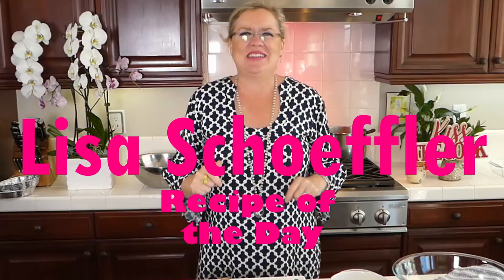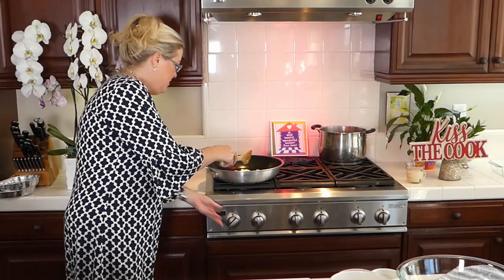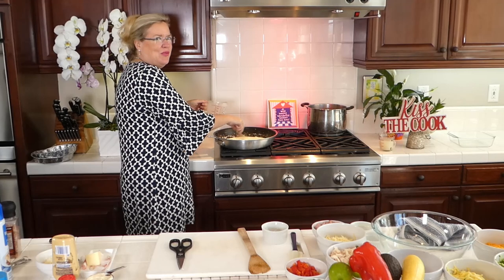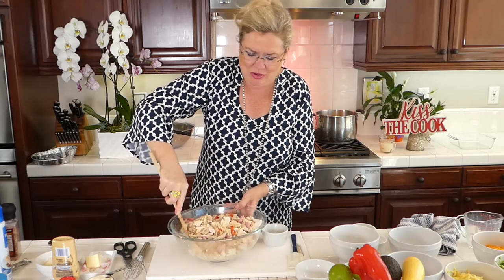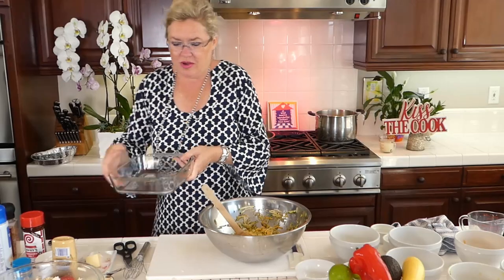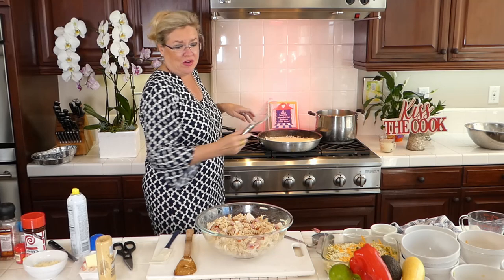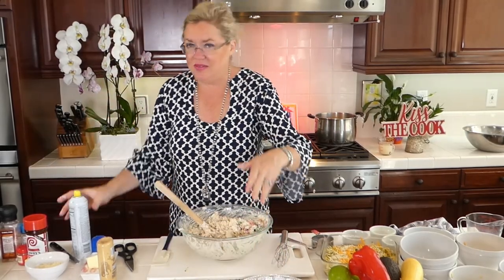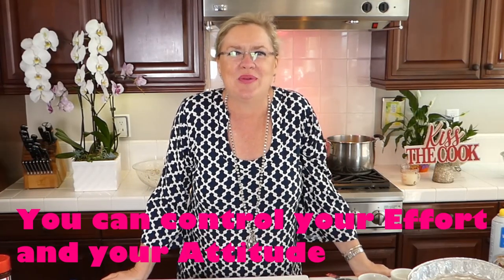How to Make Chicken Cordon Bleu Casserole and Family Fav Zucchini 8-26-20 Lisa's Recipe of the Day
Lisa is doing two recipes that are quick and easy to make. She is going to show you how to make Chicken Cordon Bleu Casserole and a dish her father would make. Her Family Favorite Zucchini.

Chicken Cordon Bleu Casserole
Cook:
8 ounces or farfalle pasta
Melt:
3 Tbsp. unsalted butter
2 Tbsp. minced shallot
1 Tbsp minced garlic
½ cup dry white wine
3 Tbsp all-purpose flour
2 cups whole milk
½ cup mayonnaise
1 Tbsp Dijon Mustard
1/8 tsp. nutmeg
Salt and black pepper to taste
Toss:
2 cups shredded cooked chicken
1 cup chopped ham
1 ½ cup shredded Gruyere
1 cup frozen peas
1 jar diced pimentos (4oz) drained or ½ diced red pepper
Preheat oven to 375 degrees. Coat a 2-qt baking dish with nonstick spray.
Cook pasta in a pot of boiling salted water according to package directions; drain.
Melt butter in the saucepan over high heat until foamy. Ad shallots and garlic; saute until shallots begin to soften, about 2 minutes. Add wine; cook until reduced by half, about 3 minutes. Reduce heat to medium-high; whisk in flour and cook 1-2 minutes. Slowly whisk in milk; stir and cook until thickened, 8-10 minutes.
Off heat, whisk in mayonnaise, Dijon and nutmeg; season with salt and pepper.
Toss: Chicken, ham, Gruyere, peas, pimentos/red pepper with pasta and sauce; transfer to prepared dish. Sprinkle top with grated parmesan cheese.
Top with butter bread crumbs or crushed Ritz crackers if desired.
Bake 25-30 minutes. Recipe credit: Cuisine at Home.

Family Favorite Zucchini
3 cups Zucchini, grated (green or yellow or a mixture)
1 medium red onion, grated about ¾ cup
1-2 cups of sharp cheddar cheese, freshly grated (depends how cheesy you like it)
½ cup freshly grated parmesan cheese to sprinkle on top
Optional: Add your favorite herbs
Mix zucchini, onion, cheese, salt and pepper and spread in baking dish sprayed with cooking spray or you can wrap in foil for a BBQ or campfire. Cook for 30-45 minutes at 375 degrees.